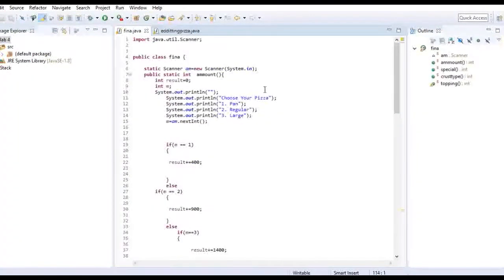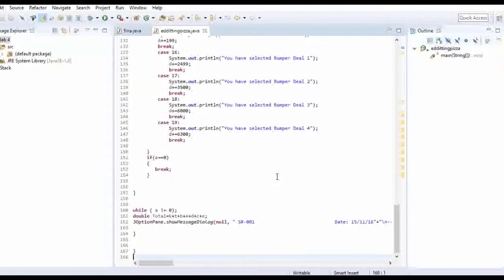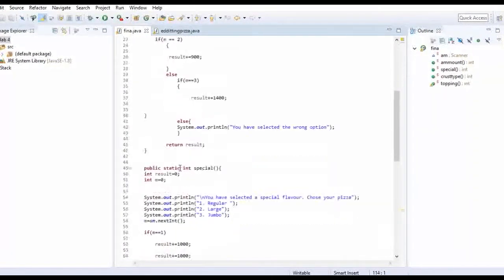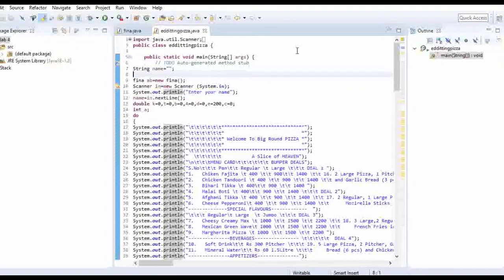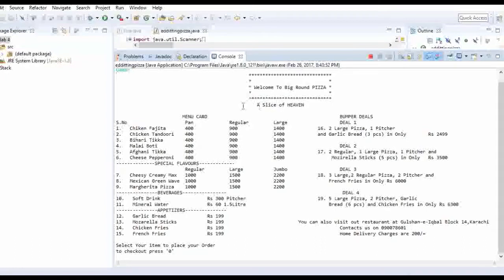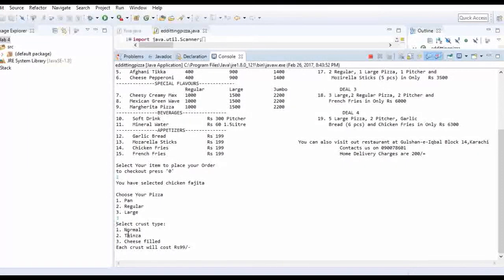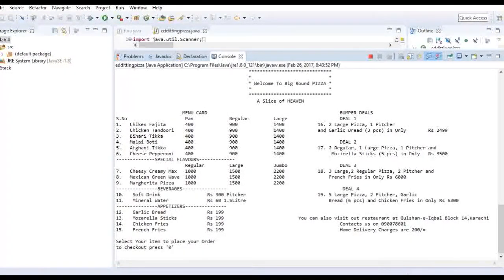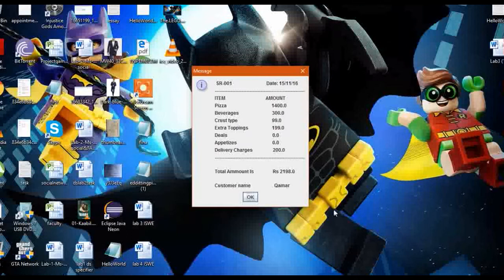Pizza Delivery System In Java Programming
Here we are again with a new project of pizza delivery system coded on java programming(OOP). a simple java coded project using simple switch,if-else statement and GUI to pop up bill window.

java programming
java coding
hotel ordering system in java
pizza odering system
pizza delivery system